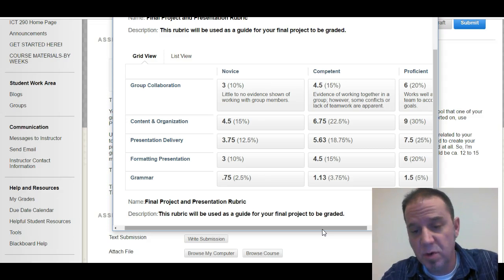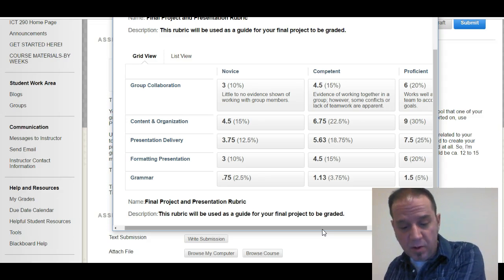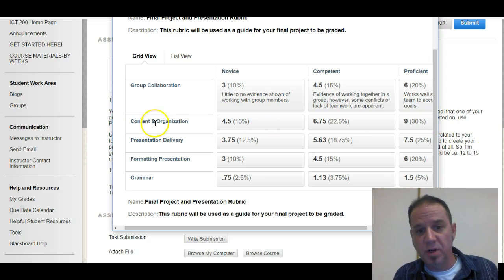ICT290 SP17 Final Two Weeks